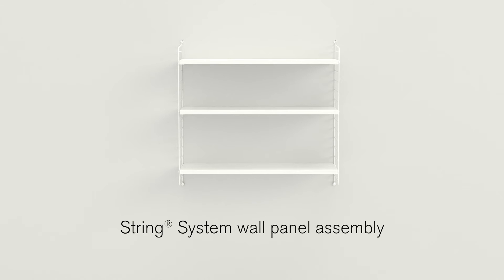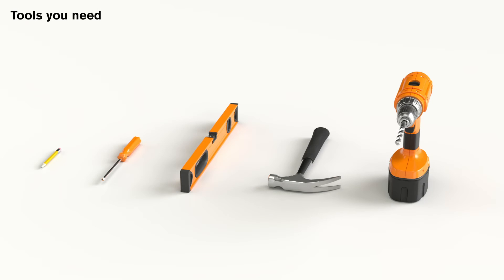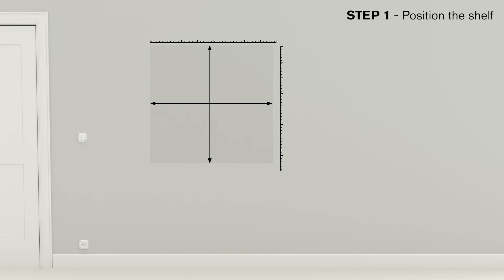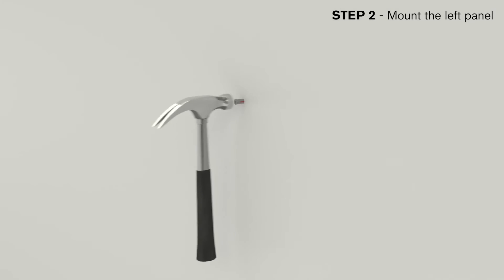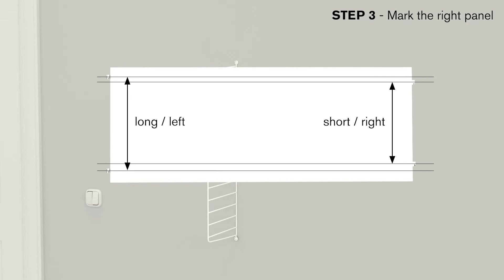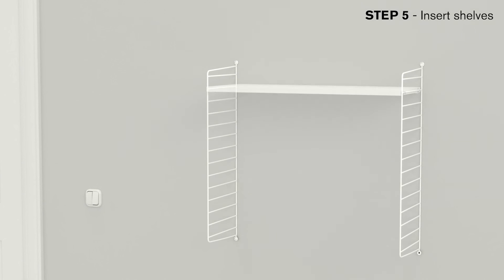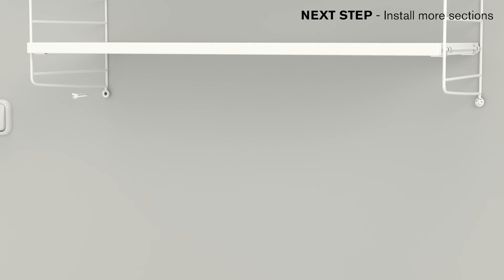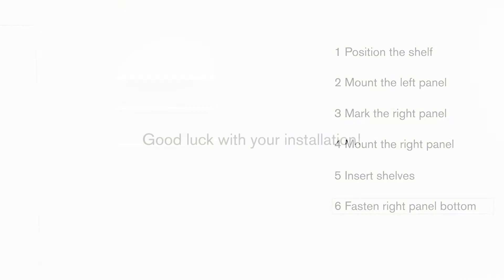String Shelving Wall Panel Assembly Instructions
All you need to know about installing your new String Shelving System on your wall at home.